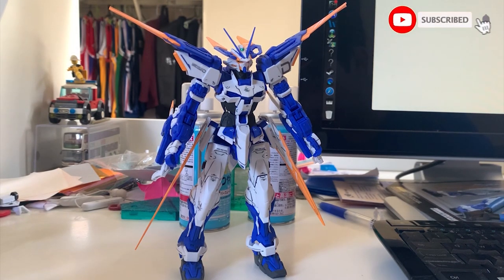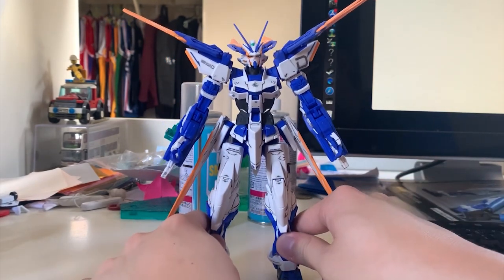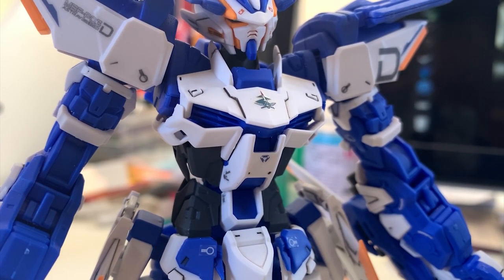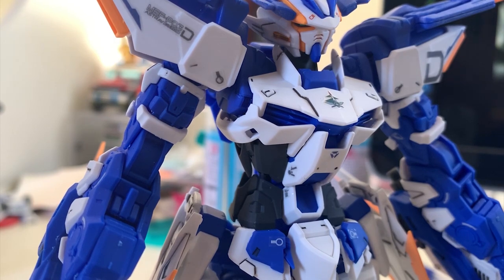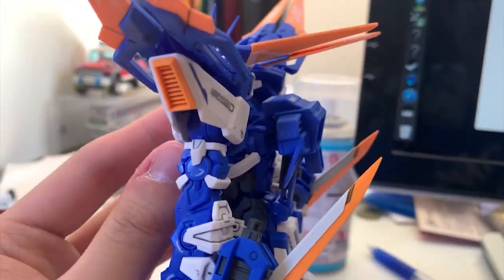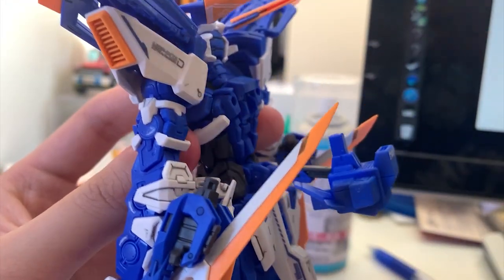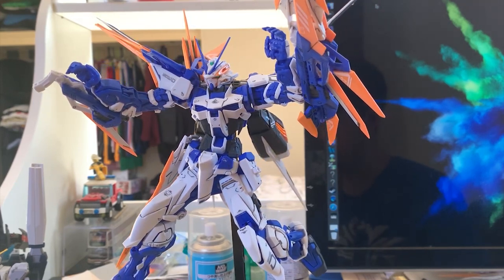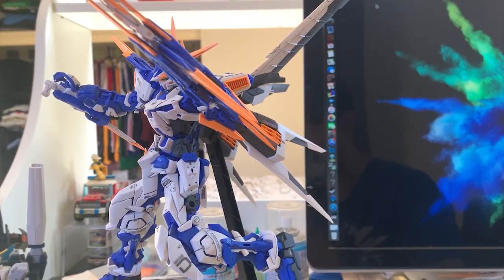[REVIEW] MG 1/100 Gundam Astray Blue Frame D - FIRST EVER MG REVIEW IS UP NOW!!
Hey there guys! This is the part 1 of the whole blue frame review, the DRAGOON base review will be out at tomorrow night. Make sure you stick around!

Gundam Astray Blue Frame D:

Produced at the Ame-no-Mihashira factory by Gai Murakumo, this blue frame is specially designed to battle Dante Gordigiani's Gundam Astray Noir. Although is a variant of the Blue Frame Second L and Blue Frame Second G, most of the parts got swapped out and used the parts from the original blue frame. New parts on the back as well, added a striker backpack connector, it can mounted a new backpack called Vouivre Striker, which is Aile Striker without beam sabers but replaced by Beam Cannon DRAGOON.

Weapons:

Blade Gun: Mounted underneath each arm, this weapon has two gun barrels positioned horizontally next to each other with a blade stored in between. Each of the gun barrels has its own magazine and the types of ammunition fired can vary depending on the magazine used, while the blade is detached and held in hand when in use. The blade gun can be the platform for the DRAGOONS, it can combine into a large sword called 'Sipel Sword'.

Sword DRAGOON: Stored on the side skirt armour when not in use, the biggest pair of DRAGOON on the MS, they can be handheld or use as a shield thanks to the size.

Sensor DRAGOON: Mounted a pair of them on the head, the smallest pair of DRAGOON on the MS, they were equipped with sensors, mainly for collecting information or search the enemy's position, they were also equipped with Mirage Colloid detectors. Sensor DRAGOON can be use as a handheld weapon as well.

Stealth DRAGOON: A pair of Stealth DRAGOON is stored on each shoulders, there are total of four. They are equipped with Mirage Colloid, they can also generate a field to bend beams, it can also be a handheld weapon if needed.

Beam Cannon DRAGOON: Stored on the Vouivre Striker, they have one large blade at the centre and two small blades at the side, they have pretty high output so of course there will be limited shot, unlike the other DRAGOONS, this DRAGOON cannot use as a handheld weapon.

MS Built: MG 1/100 Gundam Astray Blue Frame D
Built Time: 4 days
Edit Time: 2 Hours